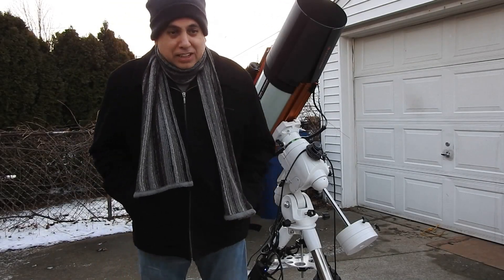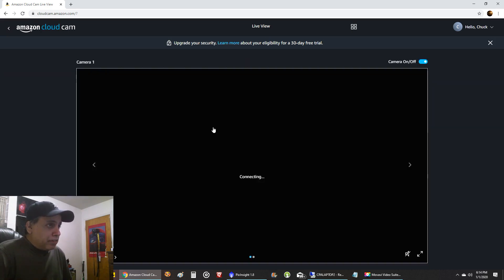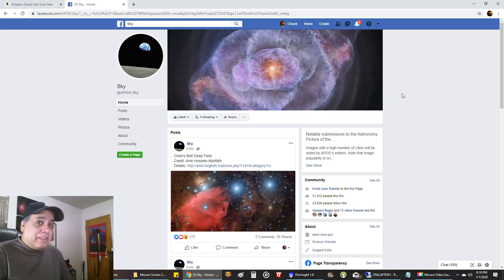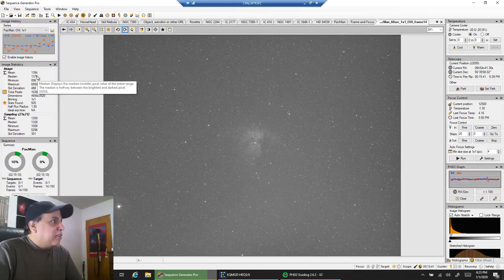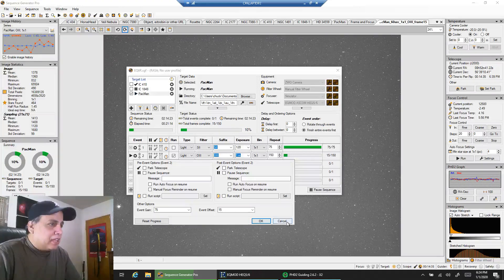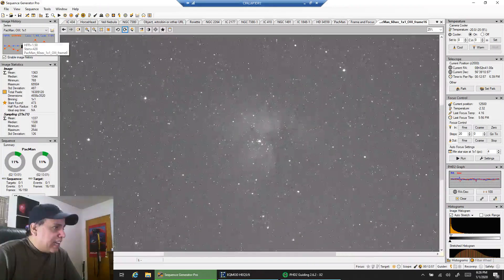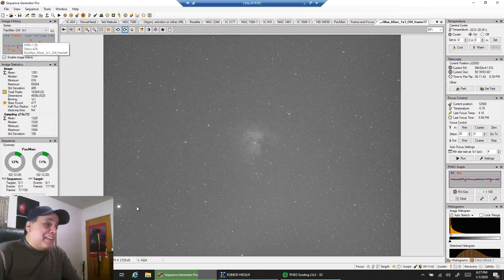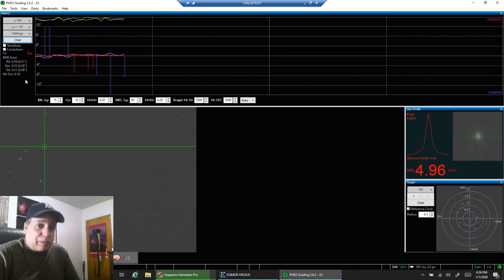Capturing the Pacman Nebula in Wide Field View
NGC 281 (Pacman Nebula) is a bright emission nebula and part of an H II region in the northern constellation of Cassiopeia and is part of the Milky Way's Perseus Spiral Arm.  It is almost 100 light years across and 9,500 light years from Earth.

I used the Celestron RASA 8-inch telescope to capture Pacman.  This nebula had to be captured in bits and pieces because of the poor weather in Michigan this winter.  I used narrowband filters to protect against light pollution and processed the nebula in the Hubble Palette.

Imaging Camera: ZWO ASI1600MM Pro

Mount: Sky-Watcher EQ6-R Pro

Guide Scope: ZWO 60mm Guide Scope

Guide Camera: ZWO ASI224MC